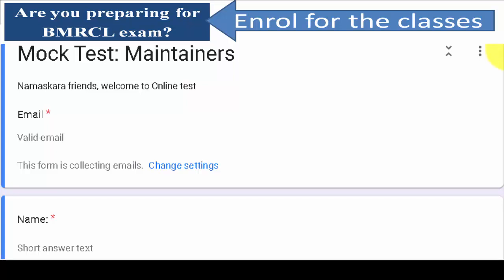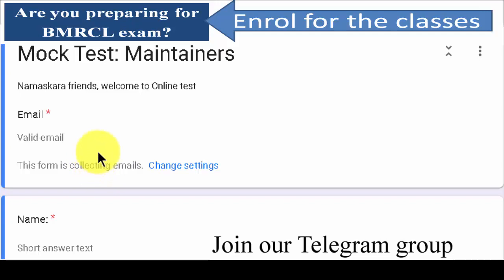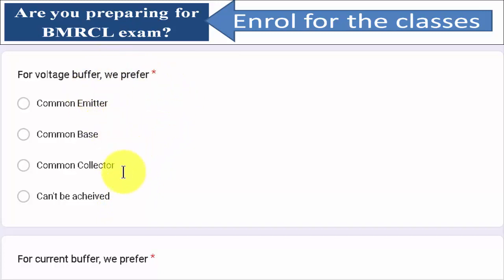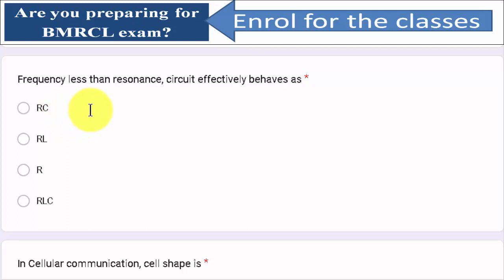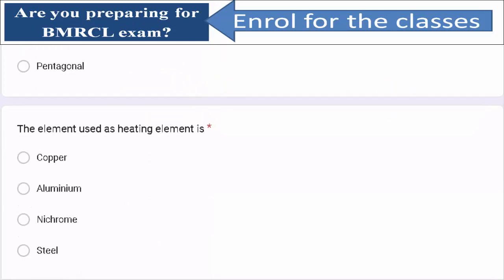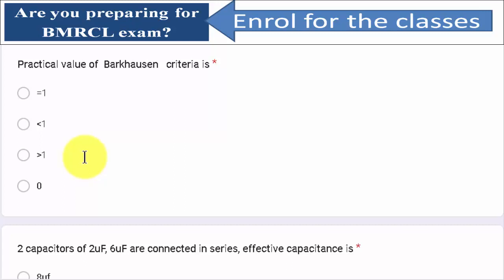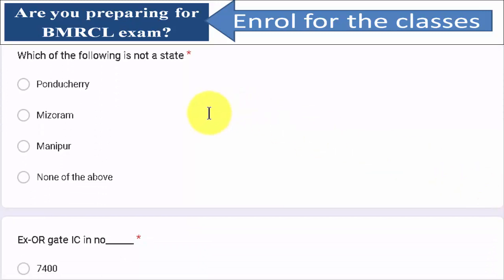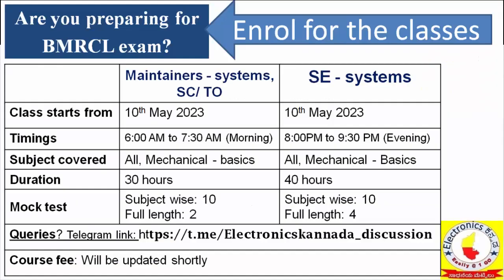Mock test 1: Solution video | BMRCL | Maintainers - systems, SC/TO, SE - systems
Enrol classes for Maintainers, SC/TO, Section Engineer
Full syllabus from 10th May 2023
Take the Demo class from 5th May to 9th May